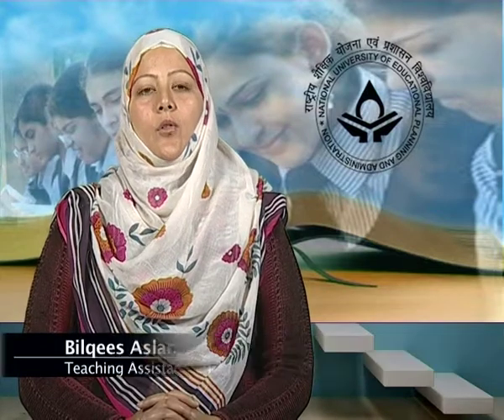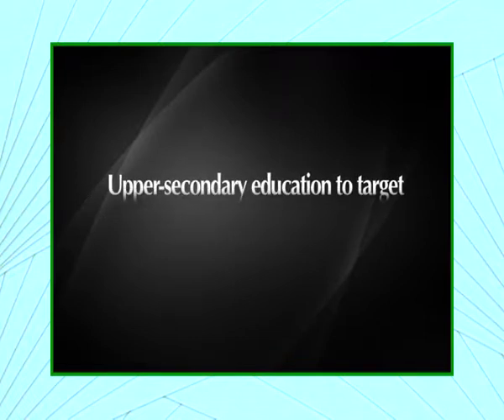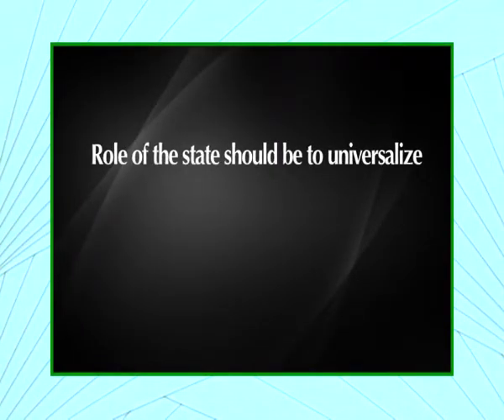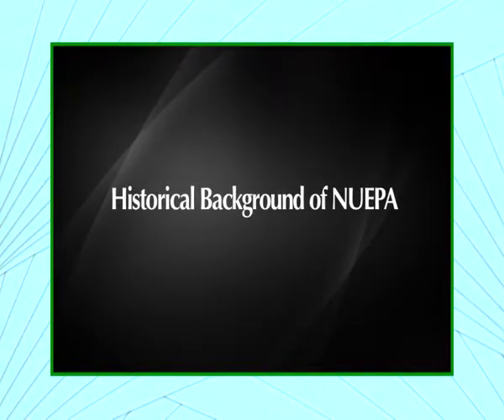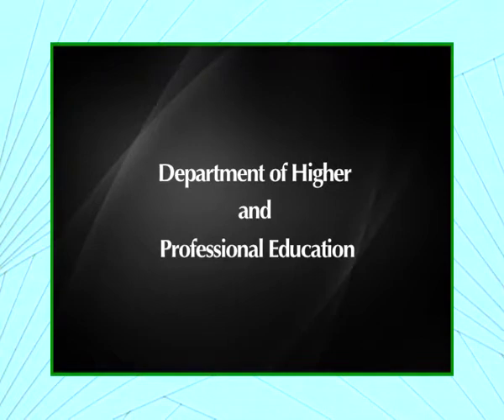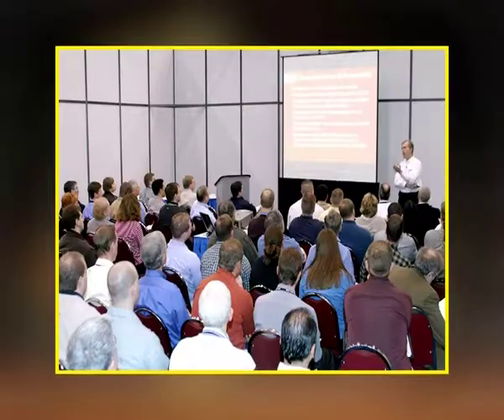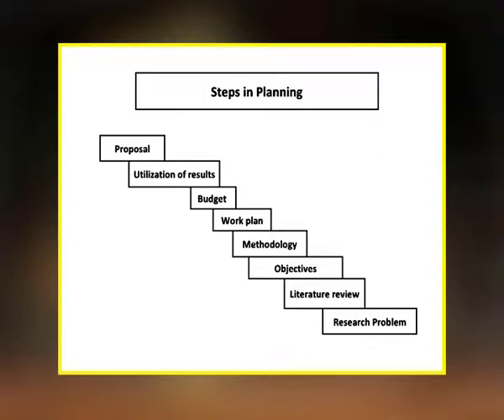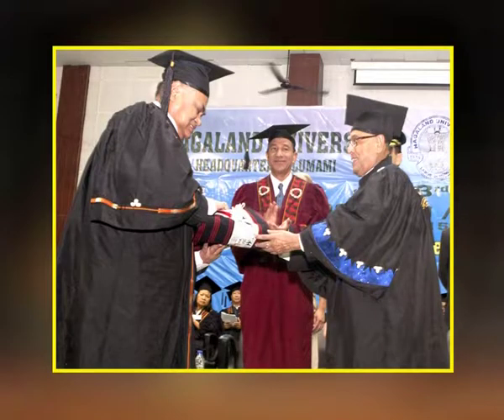Role of National Institute of Educational Planning and Administration (Niepa) (CH-04)